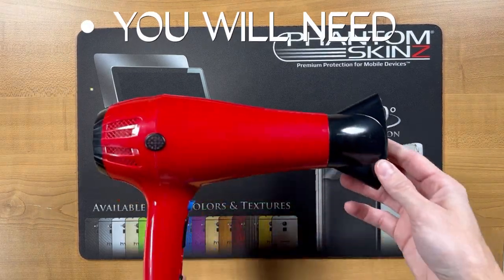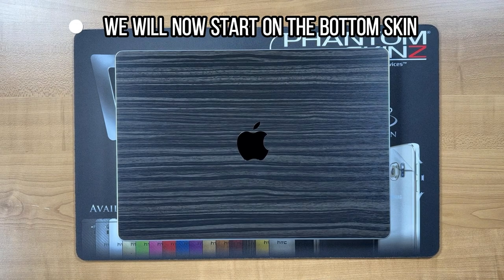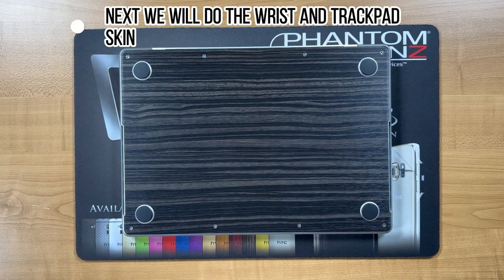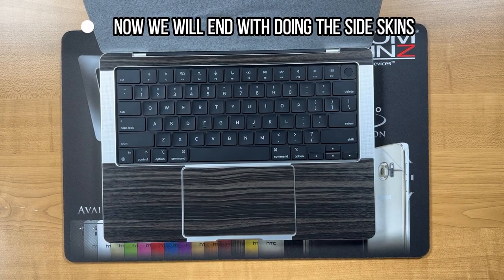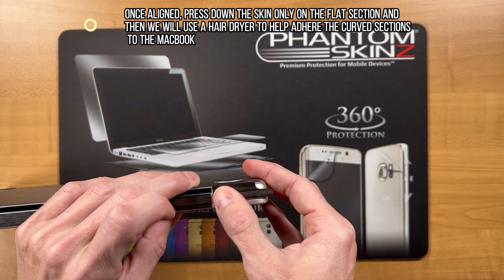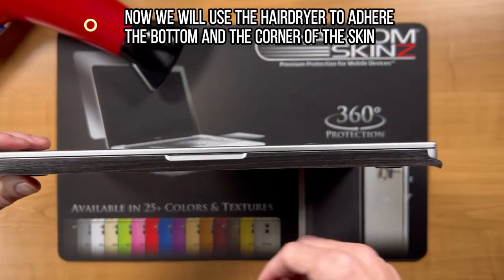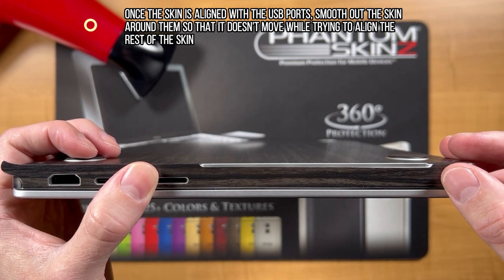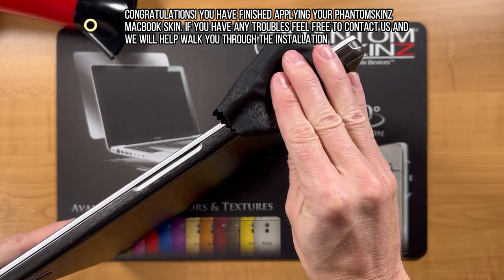Apple Macbook Pro 14" M2 Skin Installation - PhantomSkinz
Apple Macbook Pro 14" M2 Skin Installation by Phantomskinz. We offer a variety of skins for all Apple Macbooks. Our Skins range from our 30+ textured and colored skins to our self-healing Ultra Clear and Matte finish skins.